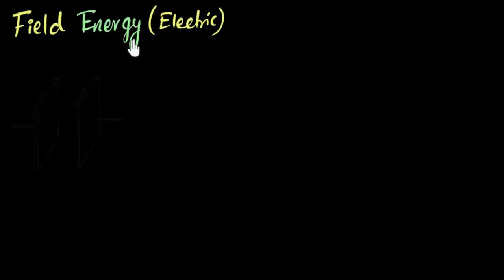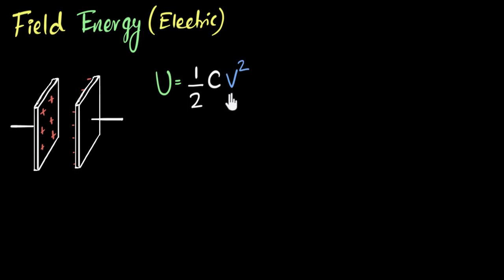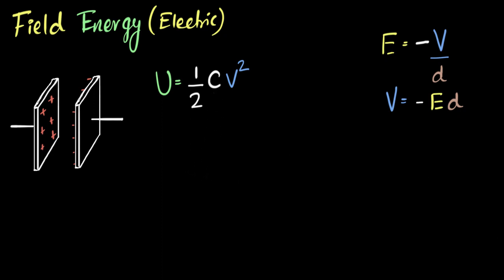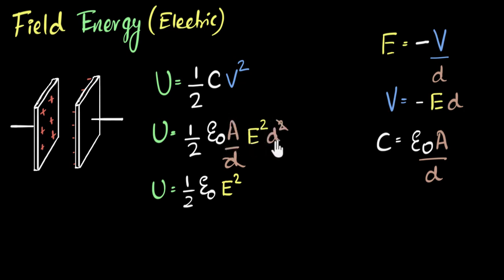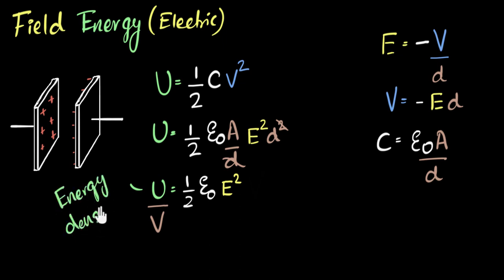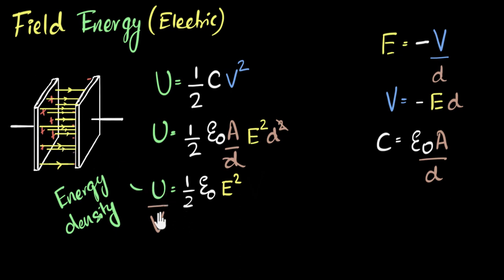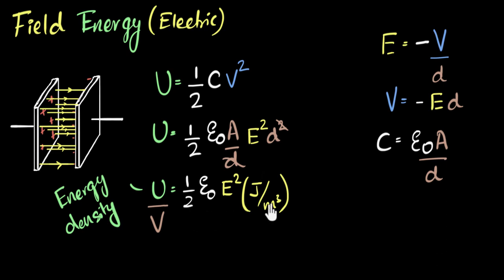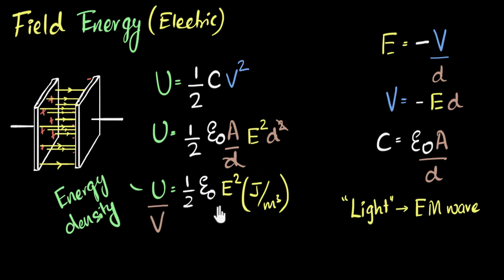ELECTRIC POTENTIAL & CAPACITANCE | Lecture 18 | Energy density in electric fields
Our use ful tags
1. Electric potenital & Capacitance
2. Electric potenital & Capacitance numerical practice
3. Electric potenital & Capacitance numerical
4. Electric potenital & Capacitance practice numerical
5. Electric potenital & Capacitance class 12
6. Electric potenital & Capacitance class 12 physics
7. Electric potenital & Capacitance chapter 2
8. Electric potenital & Capacitance up board
9. Electric potenital & Capacitance up board physics
10. Electric potenital & Capacitance vidya solution
11. Electric potenital & Capacitance vidya niketan
12. Electric potenital & Capacitance vision physics
13. Electric potenital & Capacitance jee mains
14. Electric potenital & Capacitance ncert solution
15. Electric potenital & Capacitance question practice
16. Electric potenital & Capacitance physics vision
17. Electric potenital & Capacitance physics jee
18. Electric potenital & Capacitance practice
19. Electric potenital & Capacitance one shot
20 Electric potenital & Capacitance revision